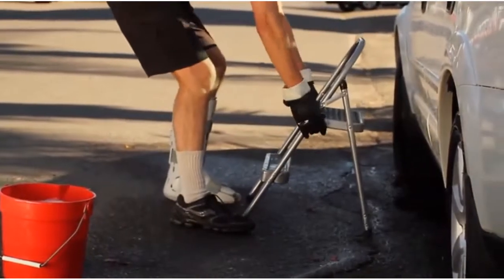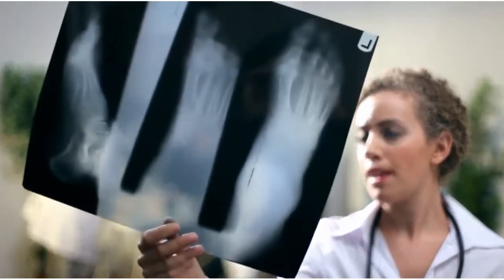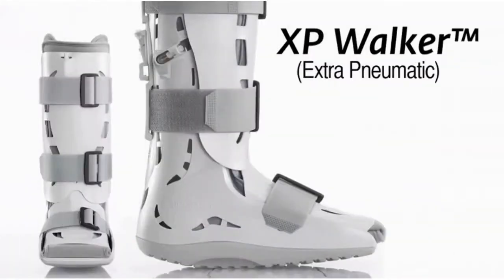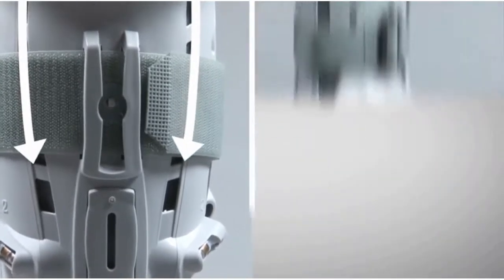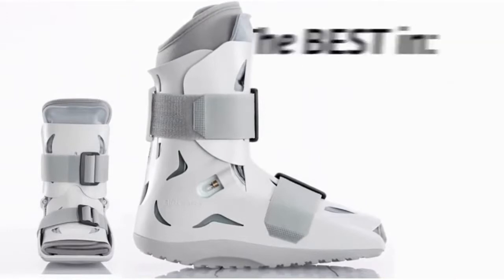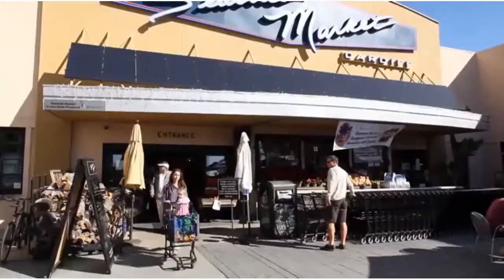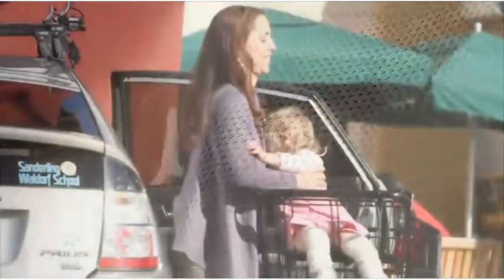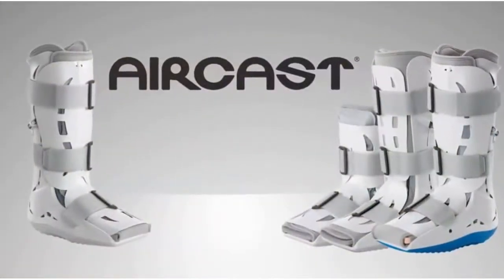Aircast Short Pneumatic Walking Boot - Aircast Walking Boot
This video is all about Aircast Short Pneumatic Walking Boot and this aircast walking boot one of the main features are short pneumatic strolling prop is a removable cast with air cell pads that ensure and bolster the foot amid recuperation.

The Aircast SP (Short Pneumatic) Walker Brace/Walking Boot is a removable cast that won't restrict portability required for everyday exercises while recuperating from damage.

It's particularly intended to give insurance and pneumatic help to stable breaks of the foot and lower leg, extreme lower leg sprains, delicate tissue wounds, ceaseless conditions including plantar fasciitis, metatarsal cracks, forefoot and midfoot wounds, bunionectomies and post-employable use.

The low rocker underside advances characteristic ambulation (stride) for improved portability while the liberal foot base has adequate space for dressings without yielding solace.

The lightweight, semi-unbending shell has a pre-expanded foremost air cell and 2 movable Duplex air cells situated at the malleoli that can be independently swelled for an all-out contact fit and secure help.

It gives the insurance and strength vital for a solid recuperation and incorporates a hand knob vacuum apparatus which enables you to alter the dimension of help. Widespread fit permits the Aircast SP Walker Brace/Walking Boot to be worn on either the left or right leg.

On the off chance that you measure on the high-end of the size diagram, we prescribe choosing one size bigger to guarantee appropriate fit, solace and ideal swelling.

Aircast Short Pneumatic Walking Boot's Some QnA's

Question: Can pants fit over the boot
Answer: Yes they can.

Question: what amount does it gauge
Answer: it gauges 2 lbs.

Question: does it run with siphon
Answer: Yes it accompanies a siphon

☑ Aircast Walking Boot features
✔ Plentiful space for dressings without relinquishing solace; The low rocker sole advances characteristic ambulation for improved versatility
✔ The lightweight, semi-inflexible shell has a pre-expanded foremost air cell and 2 customizable air cells that can be independently swelled
✔ Incorporates a hand siphon which enables you to change the cushioning to the ideal dimension of help
✔ The Aircast SP Walker Brace is the perfect answer for the individuals who recuperating from damage while safeguarding your versatility

This video is about:
Aircast SP Walking Boot
aircast walking boot
Aircast Short Pneumatic Walking Brace
Aircast SP Walking Brace